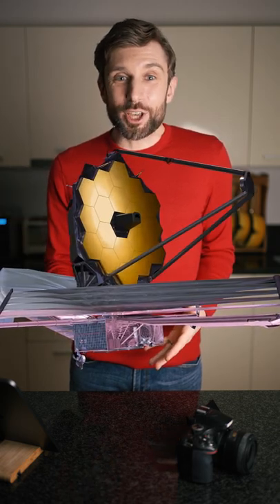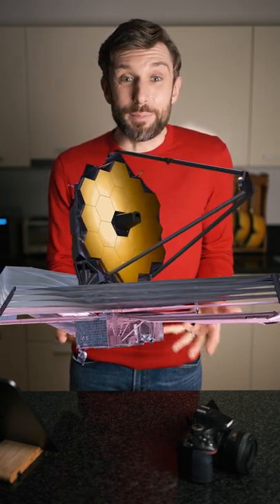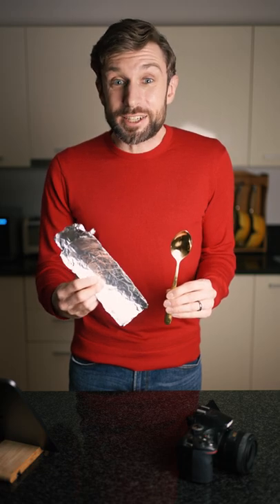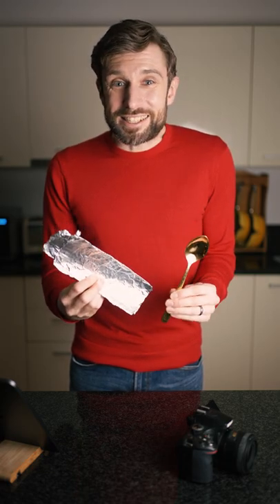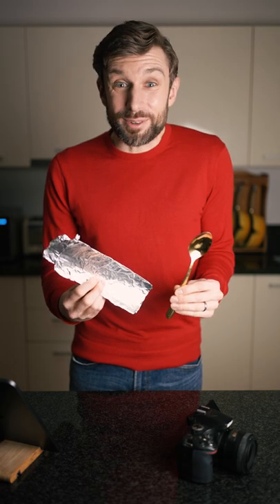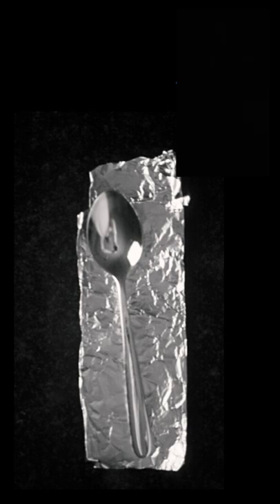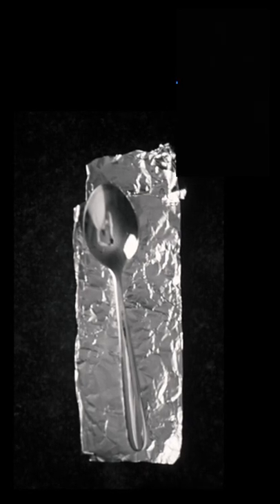Why is NASA’s new telescope gold?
The most striking feature of the new James Webb Space Telescope is its enormous gold mirror, made up of hexagonal pieces. But why are they gold? Let me explain, using my favourite spoon…

Read about the differences in taste between spoons made of different metals

A graph of the reflectance of gold, silver and aluminium for a slightly more formal version of my quick visual comparison at the end of the video

*And finally…*

Read my book, Ageless: The new science of getting older without getting old